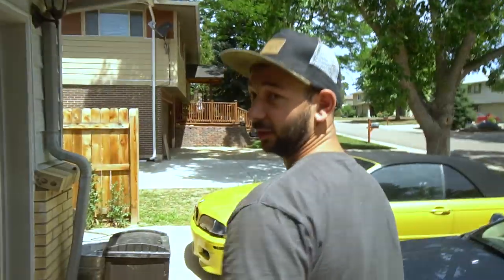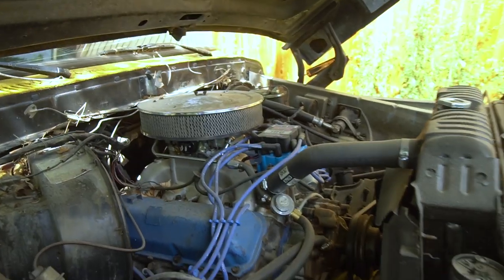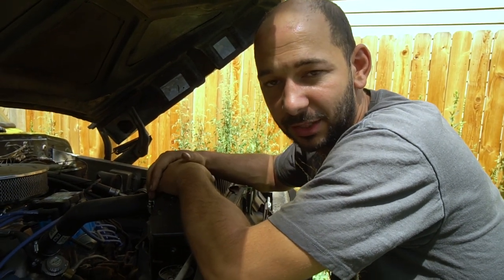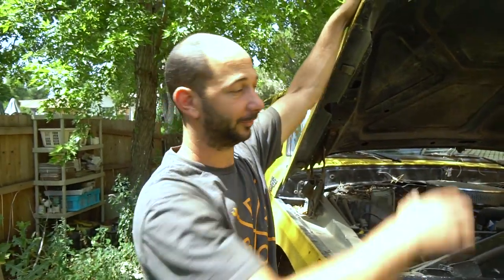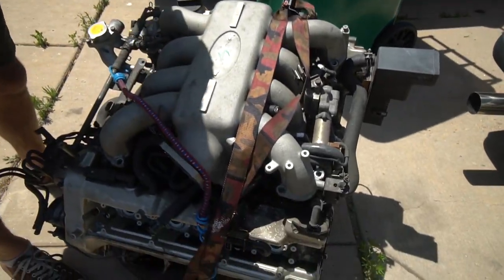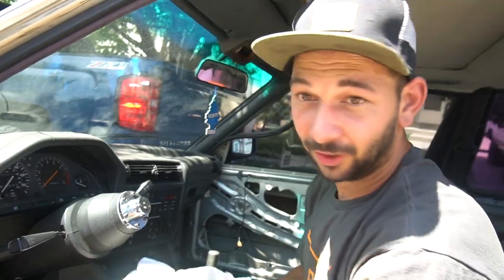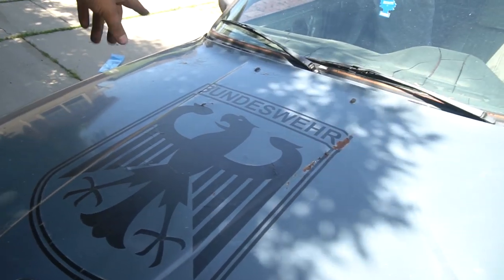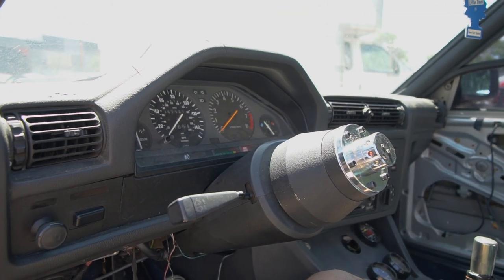JDM Swapped BMW!!! V8 E30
Super excited to get this beast up and running again for some ludicrous burnouts and donuts!